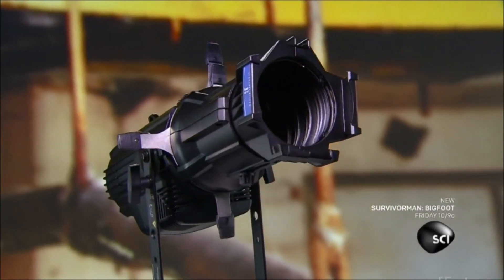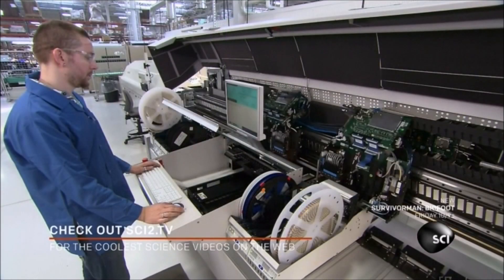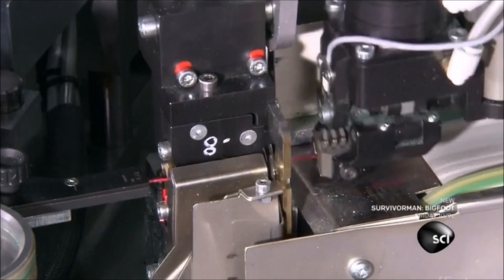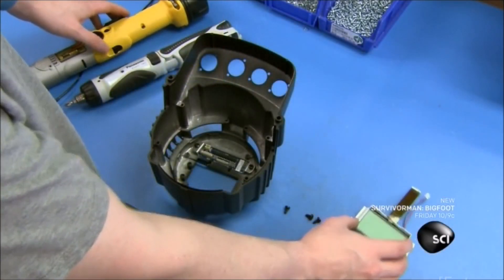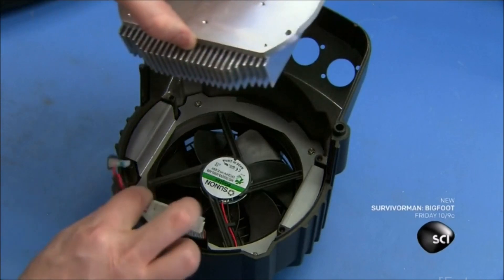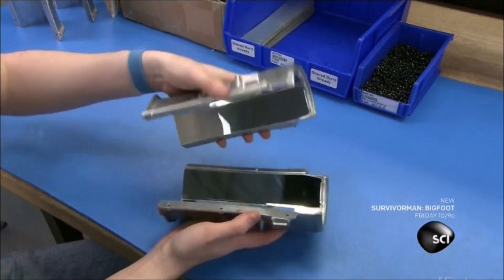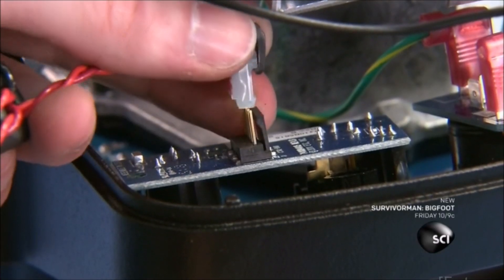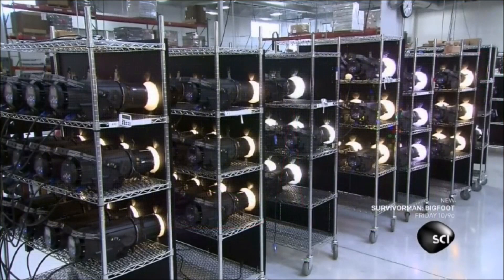How It's Made - Stage Lights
Discovery / Science Channel's "How It's Made" Stage Lights
S25E02